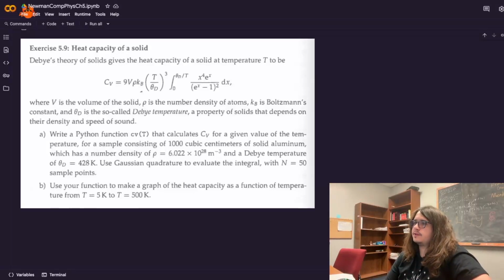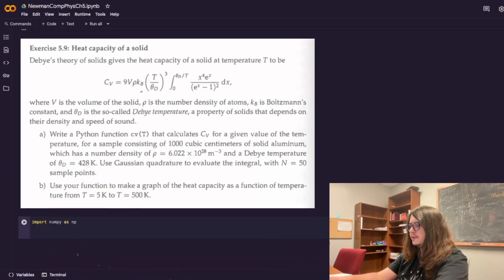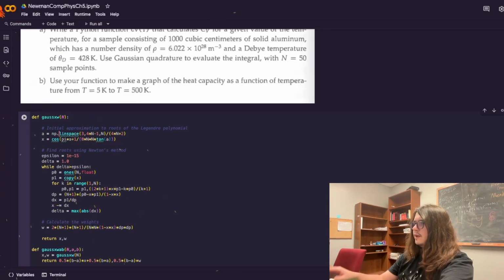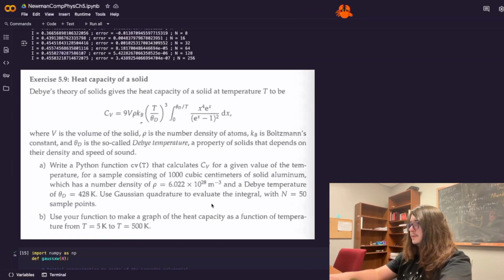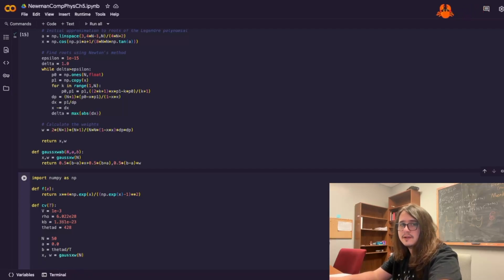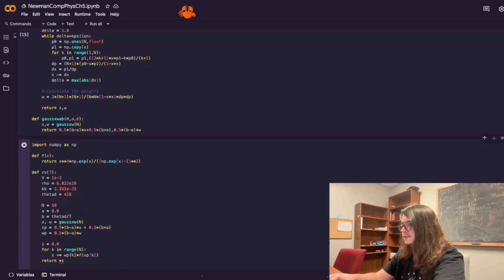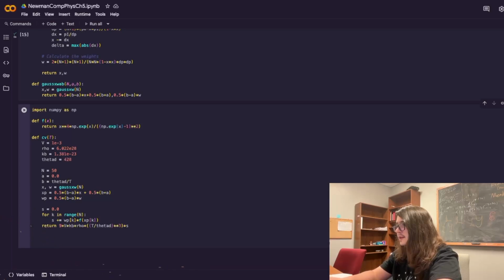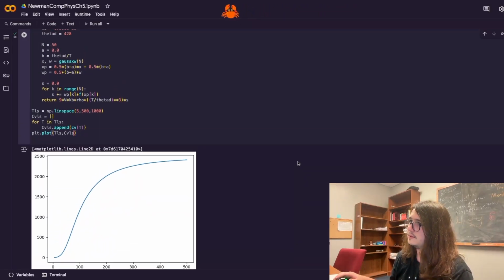Newman Computational Physics 5.9